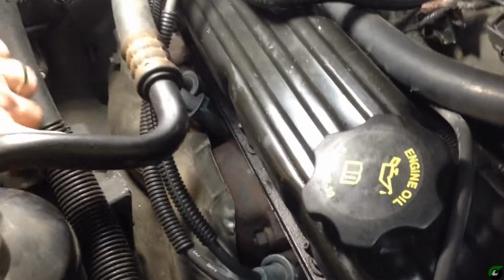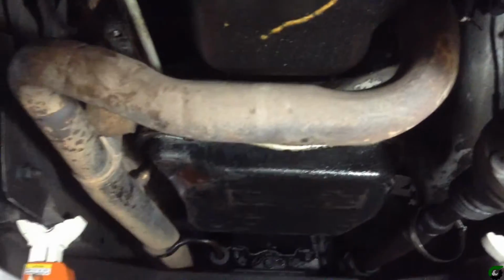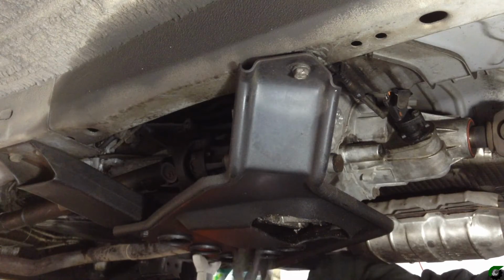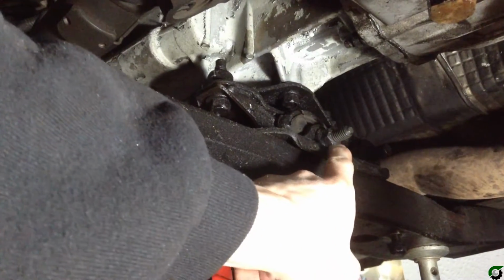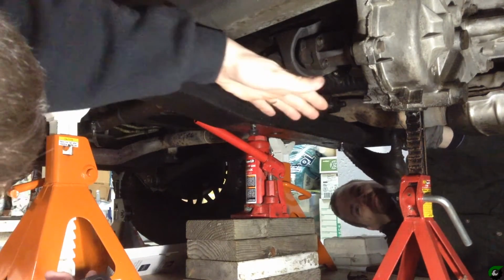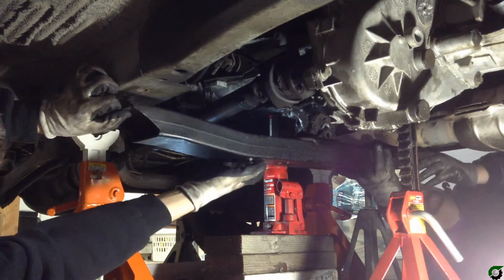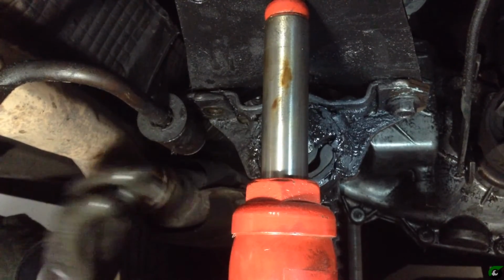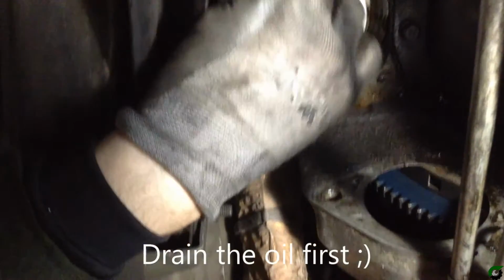Removing exhaust Jeep Cherokee: Removing crossmember Jeep Cherokee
This is the first step to bigger projects with your Jeep Cherokee, removing the exhaust, skid plate, and crossmember.
In this video I show the steps I went through as I removed these.  It is necessary to do this to remove the oil pan, to access the oil pump, rear main oil seal, oil pan gasket, and more.

I am not a certified mechanic, just a hobbyist who enjoys working on Jeeps.